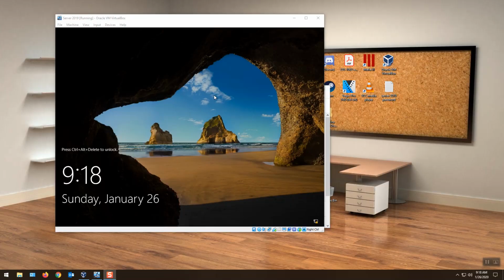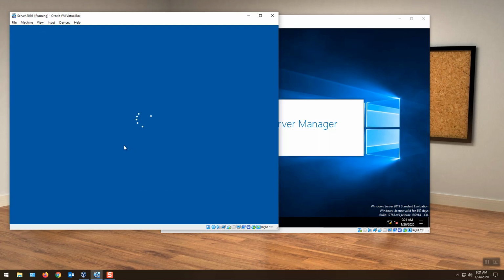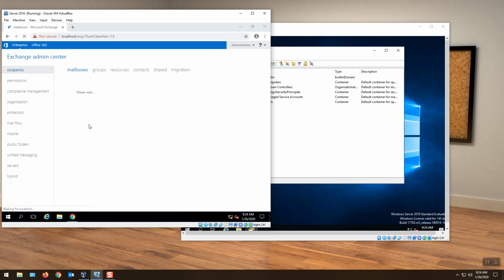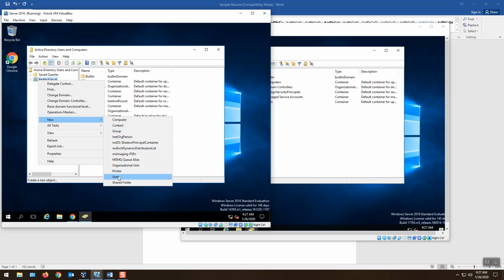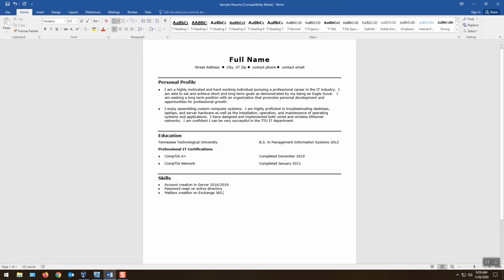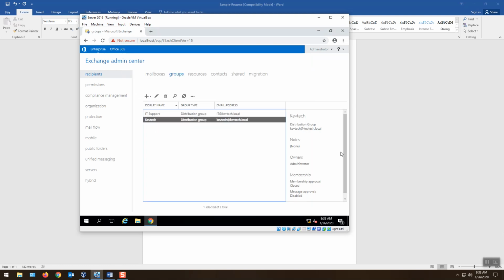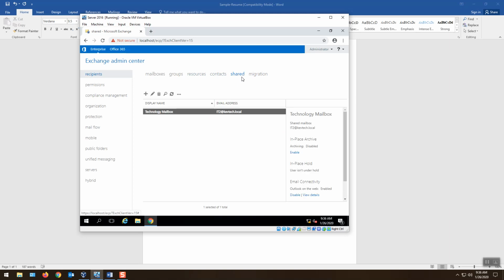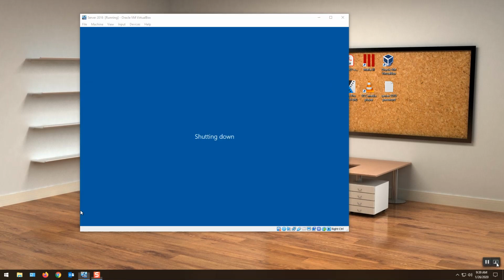IT:Desktop Support (How To Add Experience On Your Resume With No Experience)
Today I go over how to add experience on a resume if you have no experience.